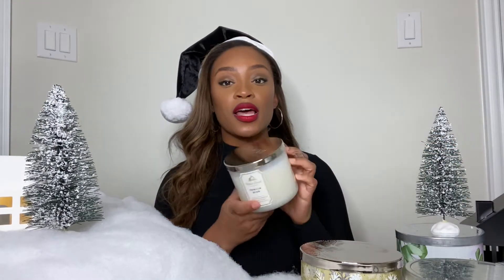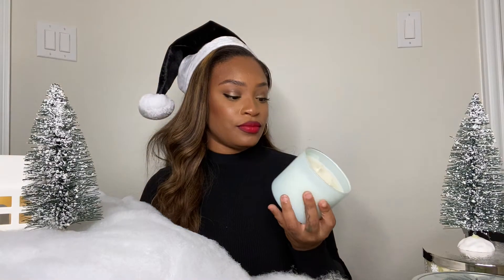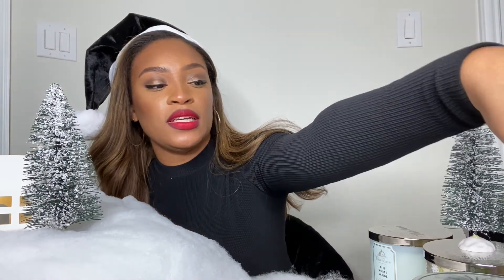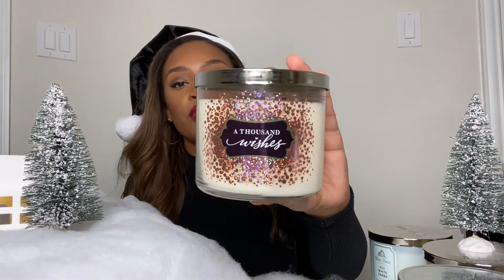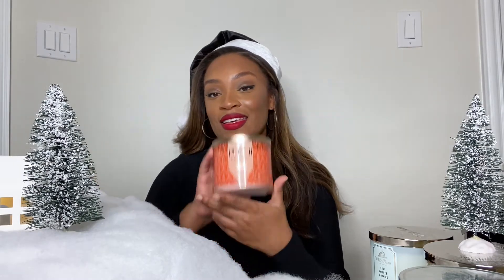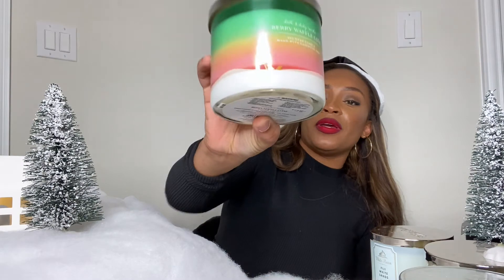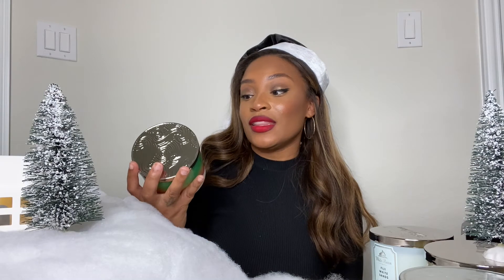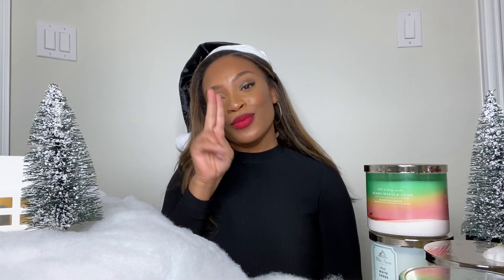Bath & Body Works Candle Haul 2020 | Christmas Sale 2020 | Gift Ideas | KrystalGloston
Today I am uploading a Bath and Bodyworks candle haul video just to give you ideas to add to your Christmas list.
In this video you’ll learn about the scents bath and Bodyworks have to offer. Also, I’ll give you a little description about what the candles actually smell like to give you a better idea on which candles you might be interested in.
That is all folks!
Krystal❤️